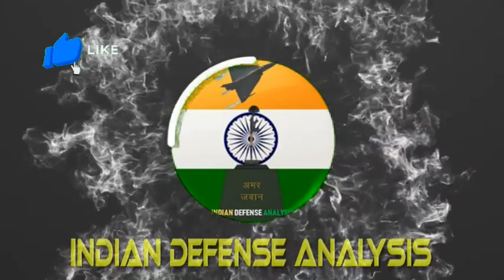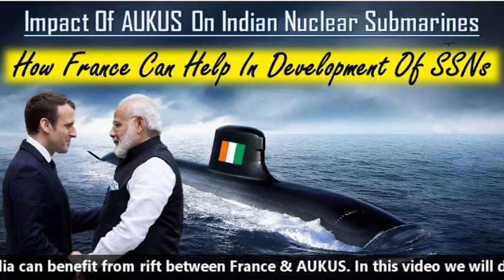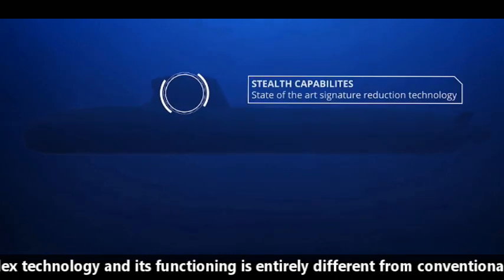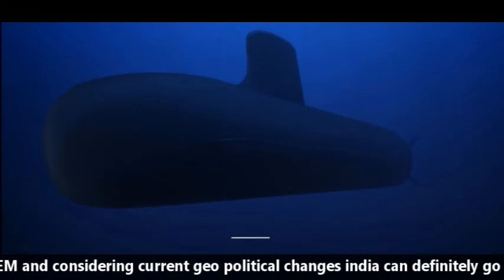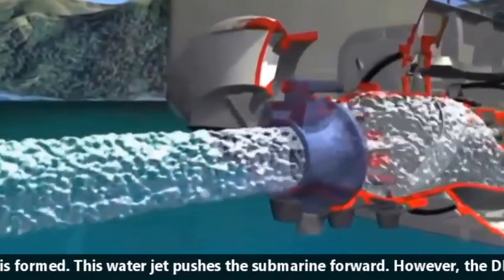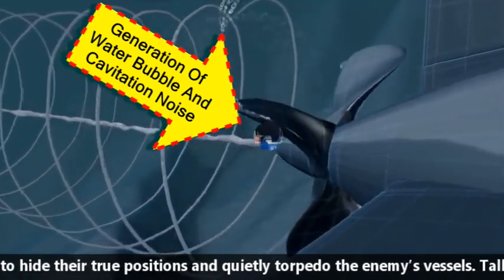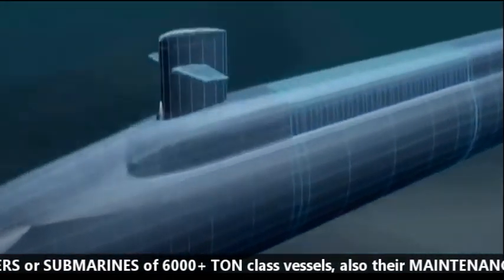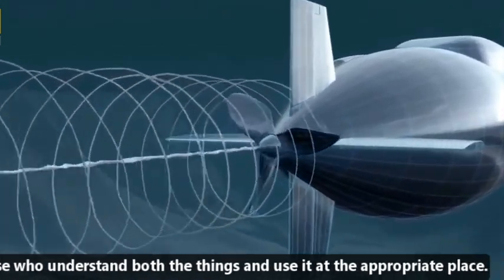Pump Jet Propulsion System | Game changer for India's SSN program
As we all know that the announcement of a new security partnership between Australia, UK & US i.e. (AUKUS) has changed the game of geo politics. And this partnership has brought India & France closer than before. Now France and India will head towards a truly multilateral international order.  But the major benefit India can draw from France is its nuclear technology. However we have discussed intensively in our previous video that how India can benefit from rift between France & AUKUS. In this video we will discuss exclusive about Pump Jet propulsion system and how Pump Jet propulsion system will be a key changer for Indian nuclear submarine program. Previously, Indian Navy had shown its interest in FRENCH PUMP JET PROPULSION SYSTEM. PUMP JET PROPULSION SYSTEM IS USED by FRANCE IN BARRACUDA CLASS submarine. PUMP JET PROPULSION SYSTEM is currently used in all modern NUCLEAR POWER SUBMARINES. Countries like Russia UK USA FRANCE & China are using this kind of technology in their NUCLEAR SUBMARINES. The pump jet propulsion system is very complex technology and its functioning is entirely different from conventional bare propeller. Pump jet propulsion system works exactly like a fighter jet engine. Unlike jet engine it uses water pressure to propel the submarine. Pump jet propulsion system involves combination of HYDRAULICS SYSTEM, CENTRIFUGAL PUMP, GEAR BOX and IMPELLERS. The PUMP JET PROPULSION SYSTEM is also known as hydrojet, and water jet PROPULSION SYSTEM.  Previously, NON-NUCLEAR SUBMARINE TECHNOLOGY was offered to India by France in the past but Indian NAVY is currently showing its interest in PUMP JET PROPULSION SYSTEM and considering current geo political changes india can definitely go for French technology. For understanding the basic structure of PUMP JET PROPULSION SYSTEM let’s get started.  There are many different components in PUMP JET PROPULSION SYSTEM such as HYDRAULICS SYSTEM, CENTRIFUGAL PUMP, GEAR BOX and IMPELLERS. First of all WATER JET pushes the water on the way to its lower INTAKE. The WATER INTAKE is HYDRO DYNAMICALLY DESIGNED so that the water flow is maintained in the high pressure as well as it can come in easily without creating much friction. This flow of water is further increased with the help of IMPELLER, after which a water jet is formed. This water jet pushes the submarine forward. However, the DIRECTION of the OUTLET WATER JET is changed to FORWARD, BACKWARD, LEFT or RIGHT depending up on MOVEMENT of the submarine. HYDRAULIC SYSTEM is used to change the DIRECTION of OUTLET while GEAR BOX is used to control the SPEED of PROPELLER. And in this way this system keeps on propelling the SUBMARINE peacefully without leaving the water bubble or cavitation noise. Reduction of cavitation noise is game changer as latest torpedoes track submarines based on cavitation noise. However, Submarines are devices of deception. They’re meant to hide their true positions and quietly torpedo the enemy’s vessels. Talking about advantages of pump jet propulsion system over conventional bare propellers, the SPEED of PUMP JET PROPULSION SYSTEM is more than that of the conventional BARE PROPELLERS. Together, they make the submarine stealthier due to being less noisy. This water jet system can easily move even in less deep water.  However one may ask that despite having so many advantages, why PUMP JET is not used in most of the submarines? Because PUMP JET PROPULSION SYSTEM is a COSTLY SYSTEM, with this they can only be used in large VESSELS, AIRCRAFT CARRIERS or SUBMARINES of 6000+ TON class vessels, also their MAINTENANCE COST is HIGH. Apart from all these things, it is a complex technology as compared to the conventional propellers and also quite HEAVY WEIGHT although it acquires less area compare to bare propeller. We cannot use this type of technology system in DIESEL ELECTRIC SUBMARINES. Because DIESEL ELECTRIC